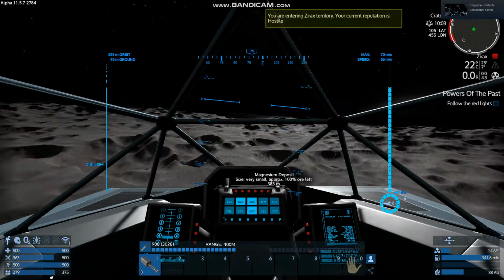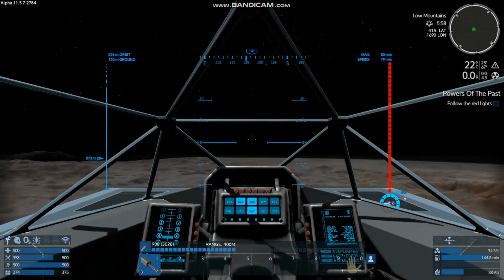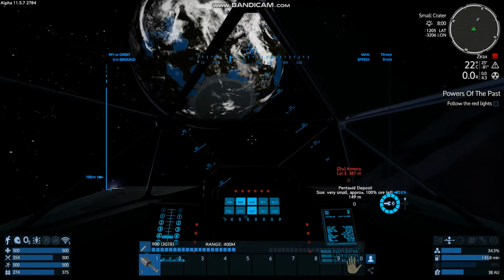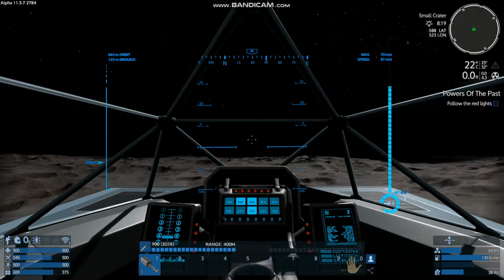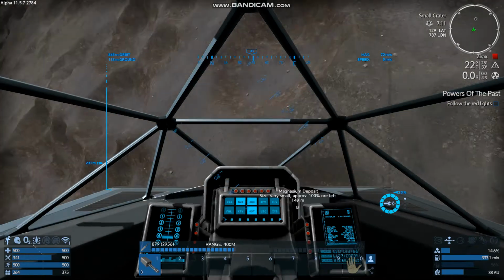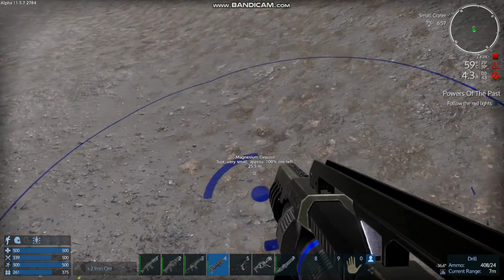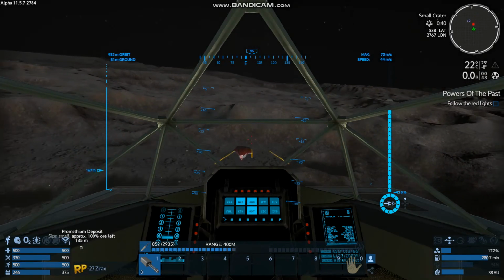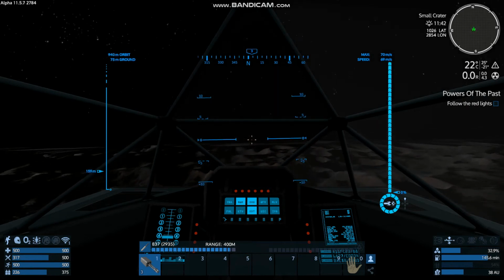Empyrion Galactic Survival with LD7, "Mouse Problems" (EP29)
In this series we take a look at the latest update to Empyrion Galactic Survival. Alpha 11.5.6 and 11.5.7. This series aims to guide new players through the basics of the game and show how to progress from the start to the end game. It also includes tips and tricks that even the most experienced players will find helpful.